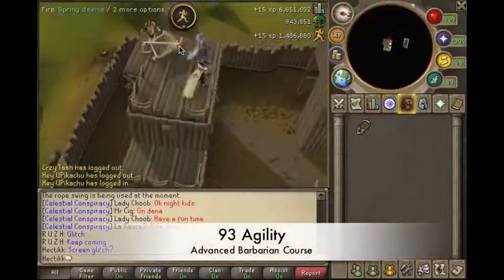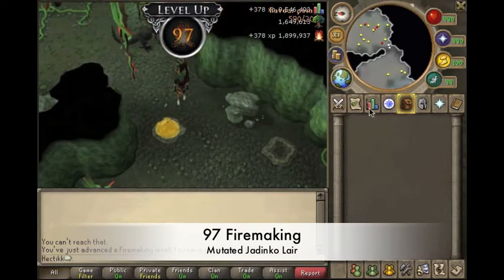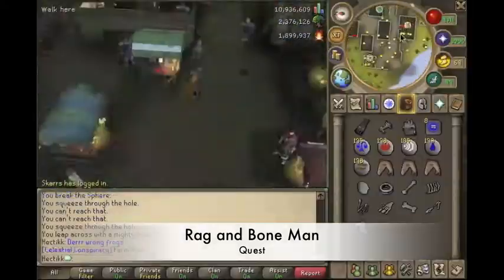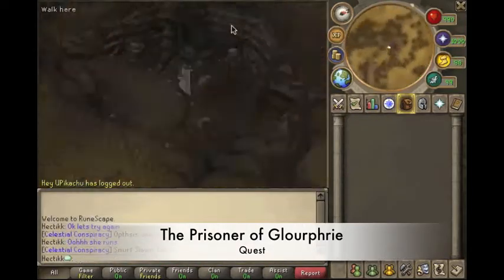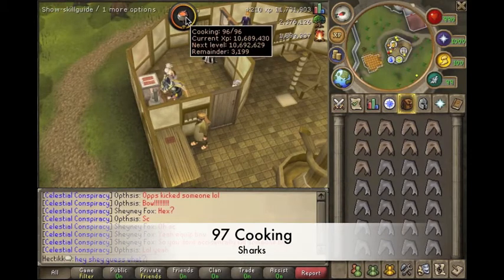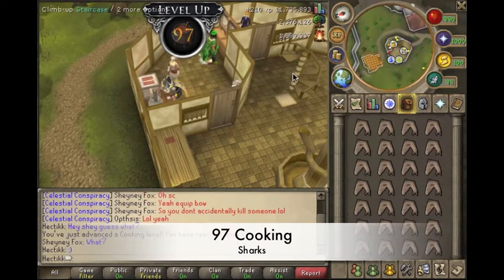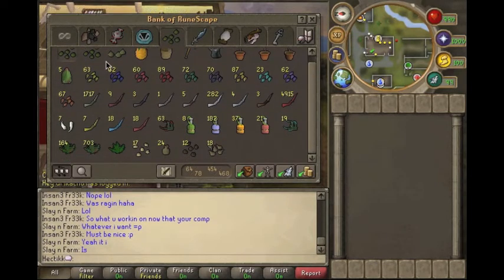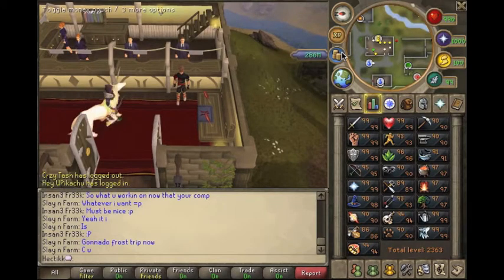Road to Max Cape - Log 5 + Bank Update! [Jan 27, 2012]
~ Read Description ~

Ok guys here is my RTMC log 5. This week I get another 8 total levels including: 93 agility, 96 and 97 woodcutting, 96 and 97 firemaking, 96 and 97 cooking and finally 93 fletching.

I also complete the quests rag and bone man and the prisoner of glouphrie and do a bank update.

Also dont forget to leave a comment suggesting what 2 quests I should do next week, what you would like to see me train and what 99 you think i will/should get next.